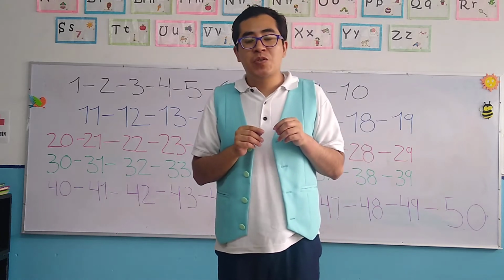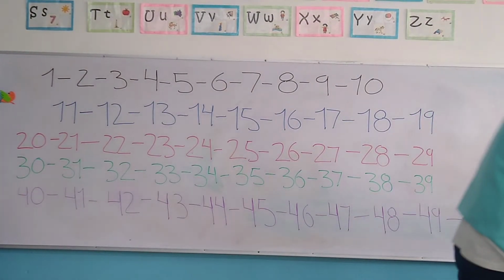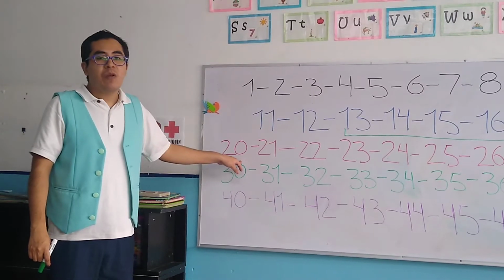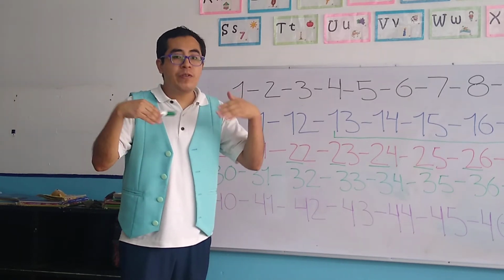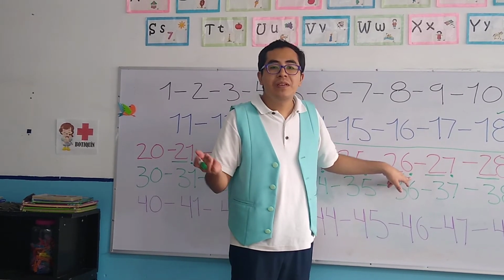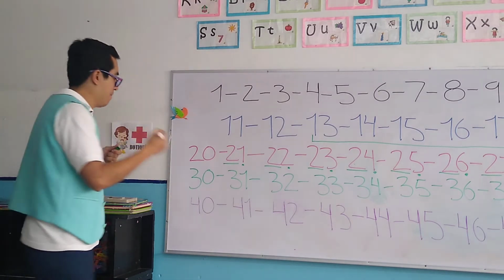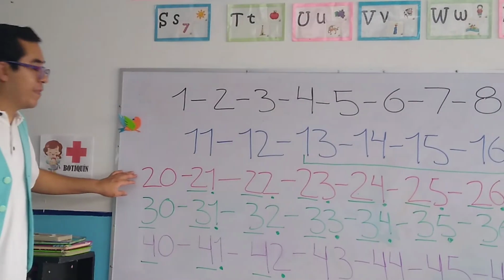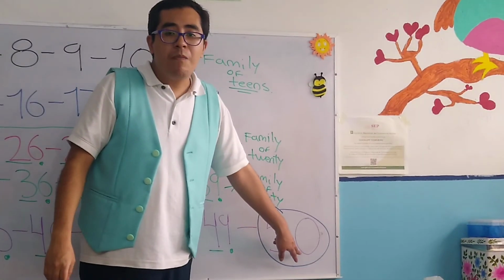LUNES 21 DE SEPTIEMBRE DEL 2020. "JARDÍN DE NIÑOS WINNKY"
Clase de Inglés: Teacher Jacobo.
Grupo: Pre-Pri.
Tema: Numbers.